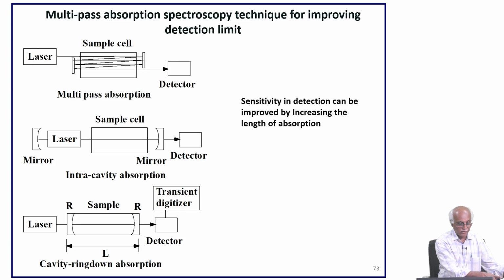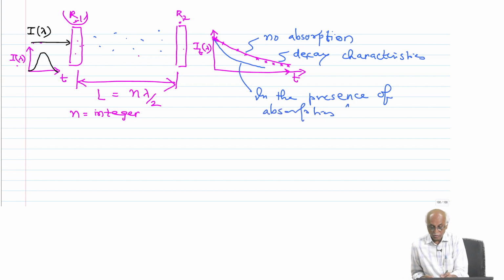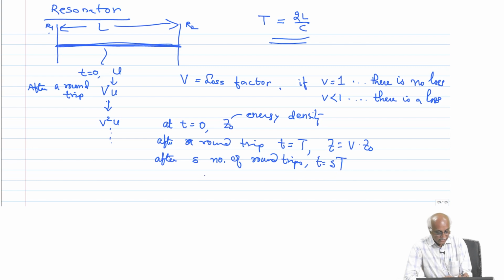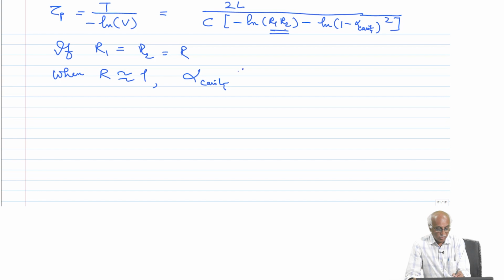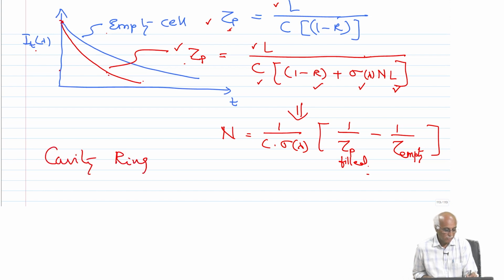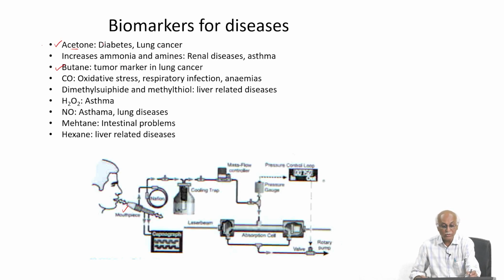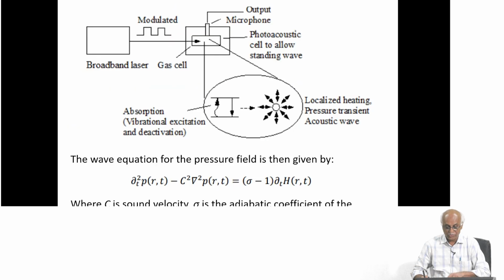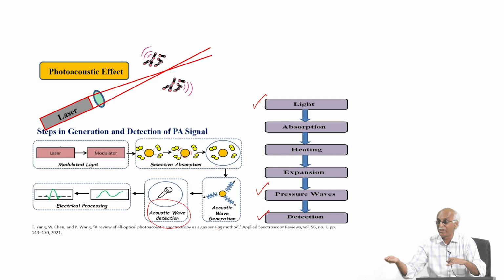Breath Analysis - II